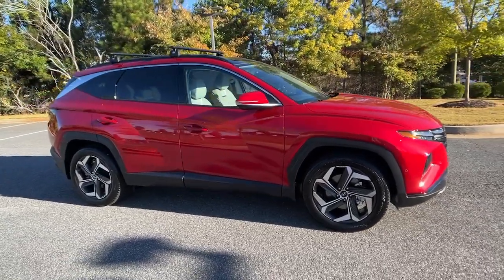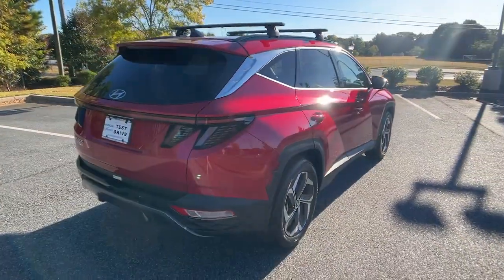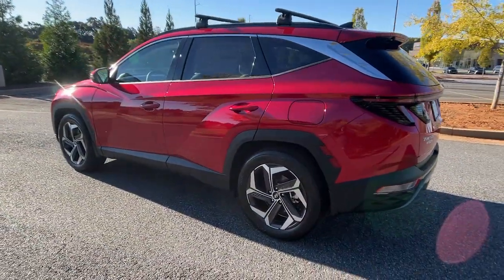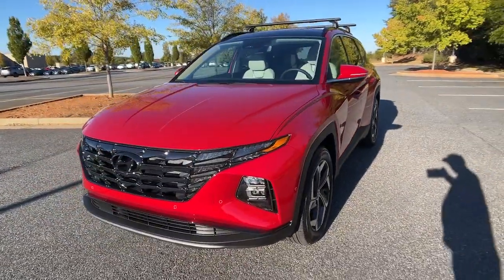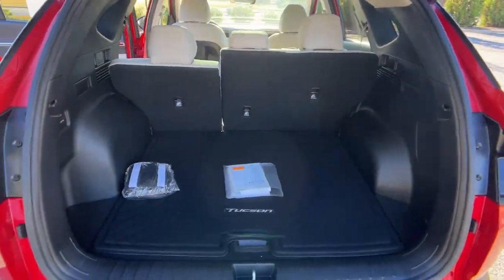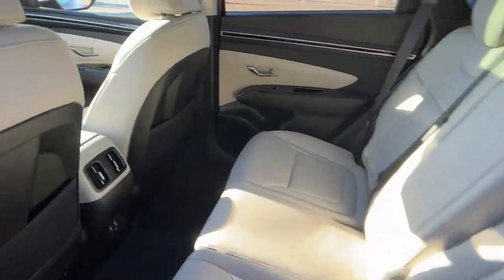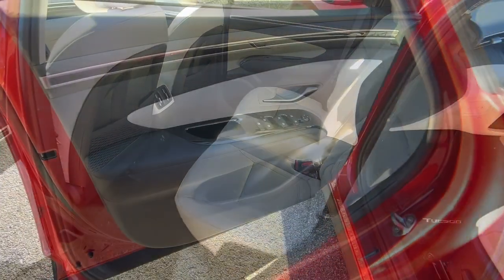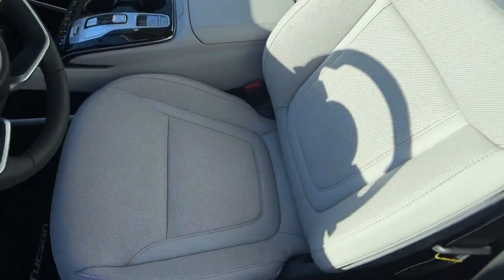2023 Hyundai Tucson Cumming, Big Creek, Milton, Sugar Hill, Johns Creek, GA LC183836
Calypso Red Used 2023 Hyundai Tucson Limited available in Cumming, Georgia at Hyundai of Cumming. Servicing the Cumming, Big Creek, Milton, Sugar Hill, Johns Creek, GA area.

Odometer is 3954 miles below market average!brbrTo Protect Your Safety, we are currently offering Home Services:brbrVirtual Tour of Vehicle: We will use live interactive video chat to give you a virtual walk around of any vehicle we have in stock.brbrTest Drive at Home: We will bring the vehicle to your home for a no-obligation test drive.brbrLocal Home Delivery: If you buy a vehicle, over the phone, email, text. (E-Contract?) We will deliver the vehicle to your home or a place of your choosing.brClean CARFAX. 2023 Hyundai Tucson Limited FWD 8-Speed Automatic with SHIFTRONIC 2.5L I4 DGI DOHC 16V LEV3-ULEV70 187hp 26/33 City/Highway MPG